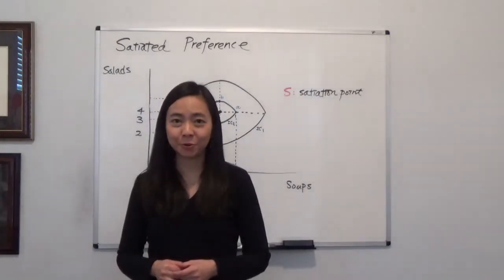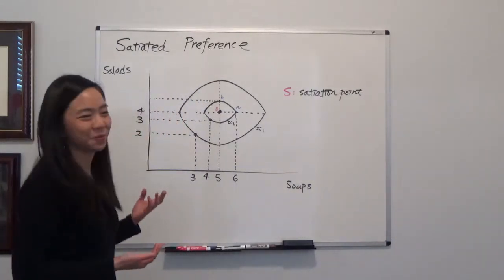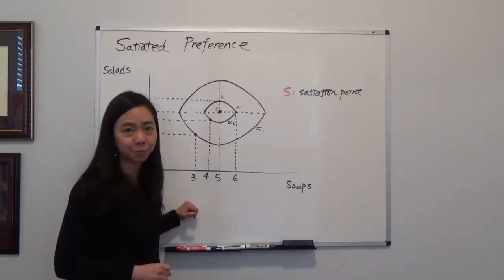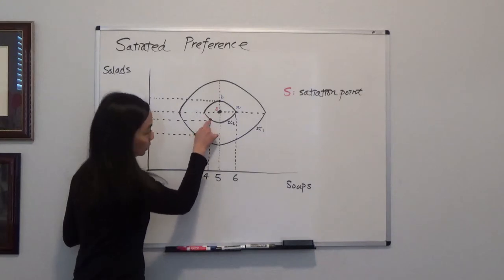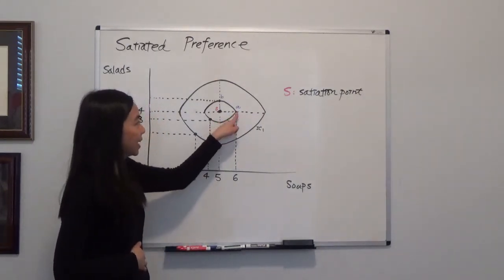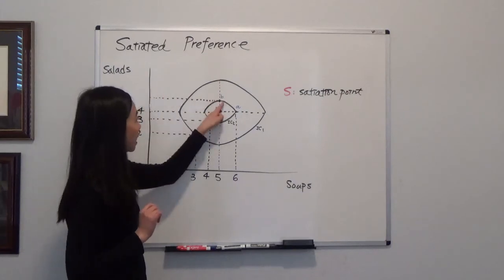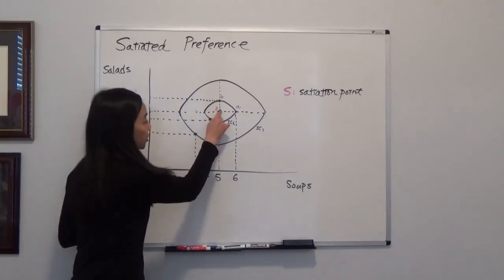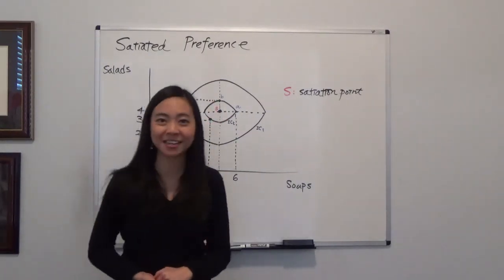Satiated Preference (Varian Figure 3.7)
This video illustrates the concept of satiation point and satiated preference, using an example of all-you-can-eat buffet.